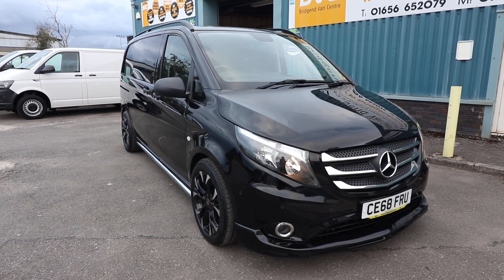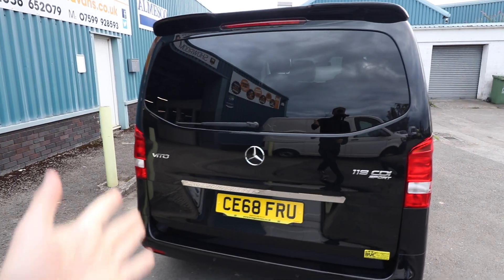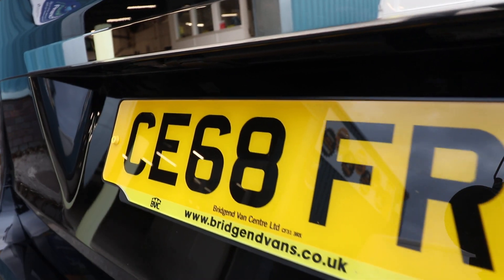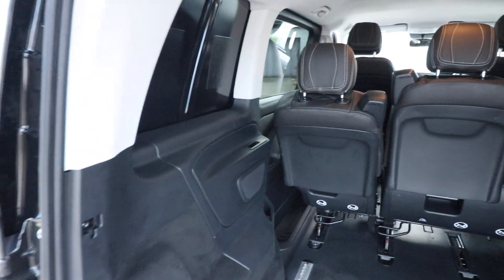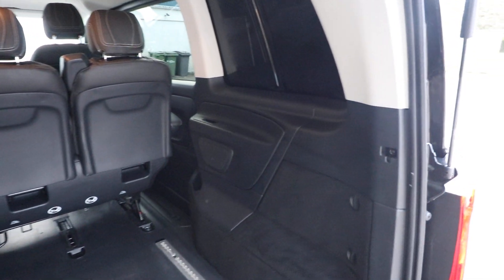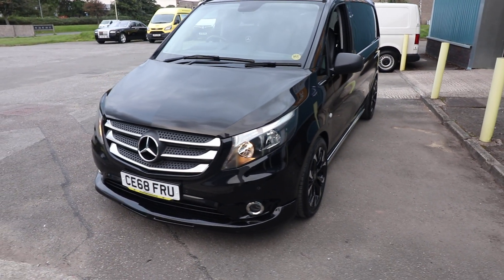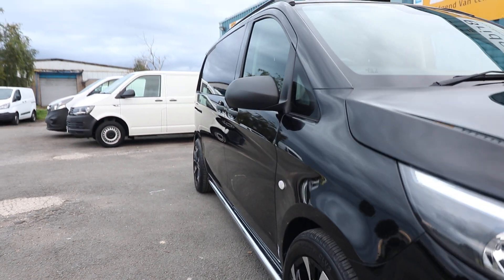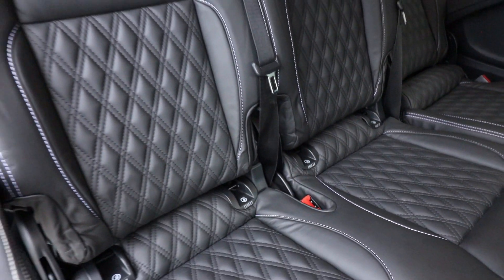Mercedes Vito Sport 119 Auto Crew Van Detailed Walk & Talk Review - 2018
Detailed Walk & Talk Review of Mercedes Vito Sport 119 Auto Crew Van - 2018

Walk & Talk review of our Mercedes Vito Sport 119 Auto Crew Van that has just come into stock by Elliot Davies our Sales Manager.